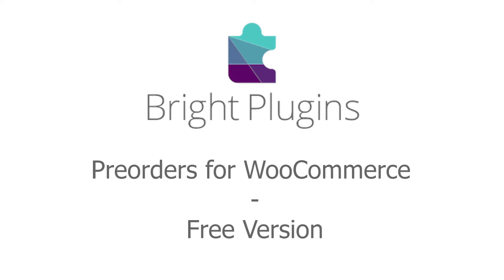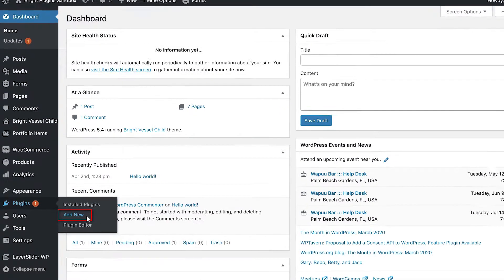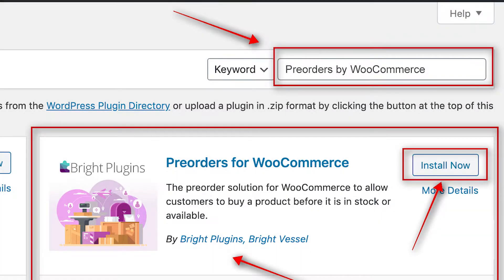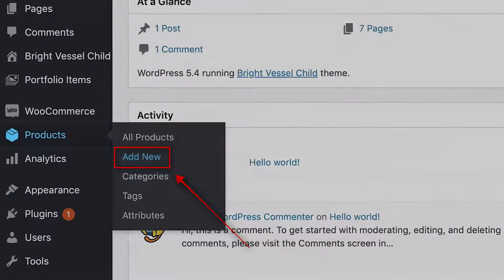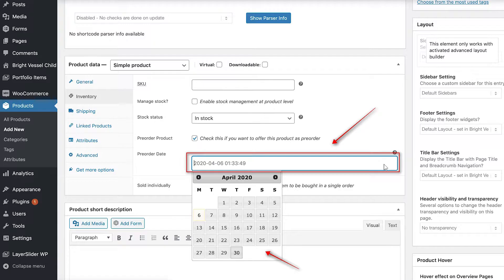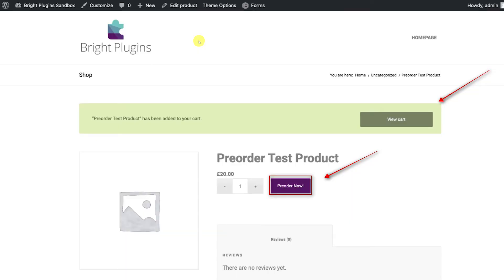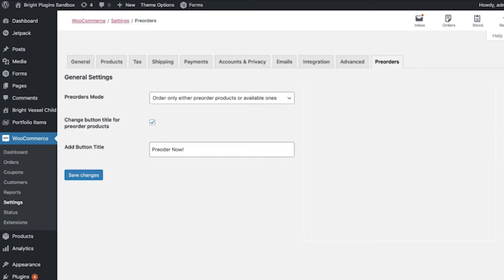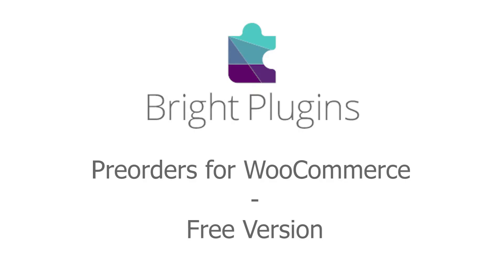Preorders for WooCommerce - Free Version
Hi All!

The Preorders for WooCommerce Plugin was built to help WooCommerce store owners with accepting and processing preorder or presales on their websites.

Why Use a Preorder Strategy?
Too often, companies fail to take advantage of customers’ expectations when releasing a new product. If you already have a prototype you can take pictures of, you can start promoting the offerings and pre-sell. By adding preorders to your site, you can:

Time Stamps:
0:00 - Intro
0:08 - How to Install
0:35 - How to Use
1:28 - Outro